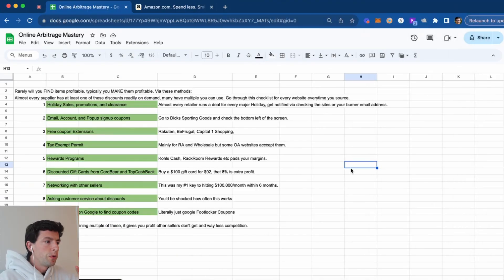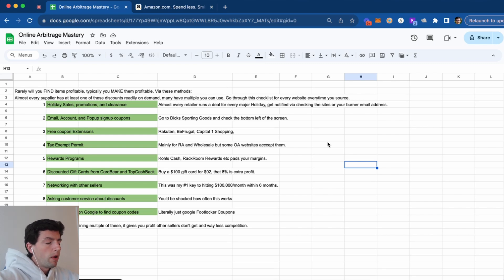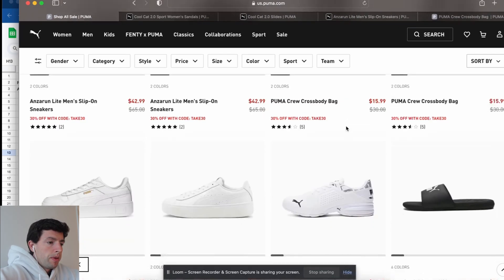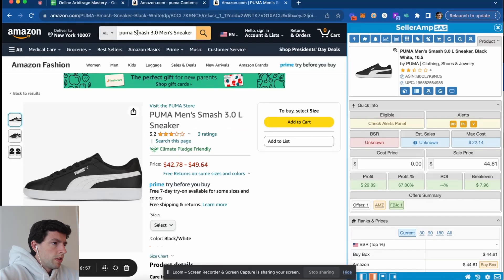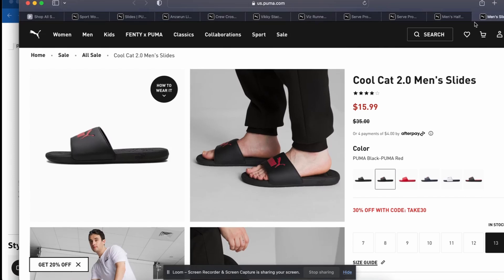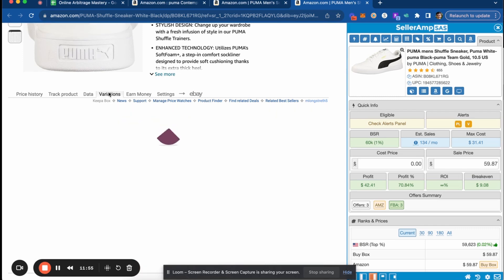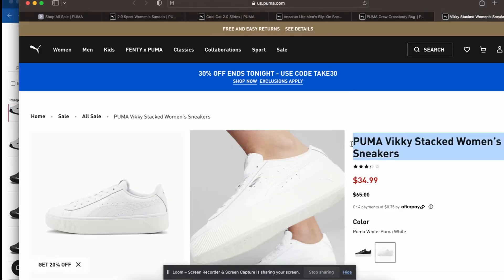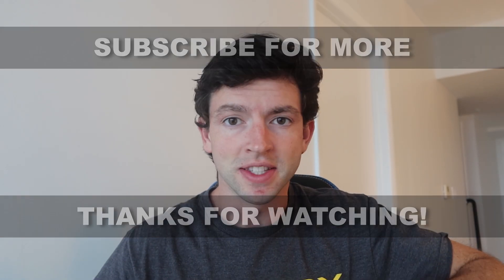PRESIDENTS DAY DEAL SOURCING | Amazon Product Research 101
PRESIDENTS DAY DEAL SOURCING | Amazon Product Research 101 - Amazon FBA for beginners

In this video I show you how to find winning products to sell on Amazon for presidents day deals using SellerAmp and Keepa.

Let me know any questions!!